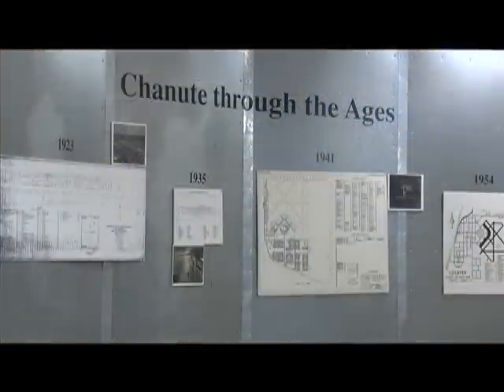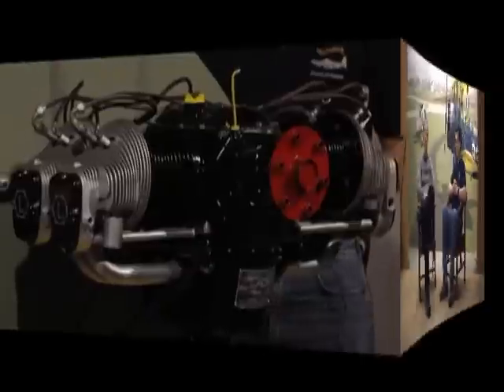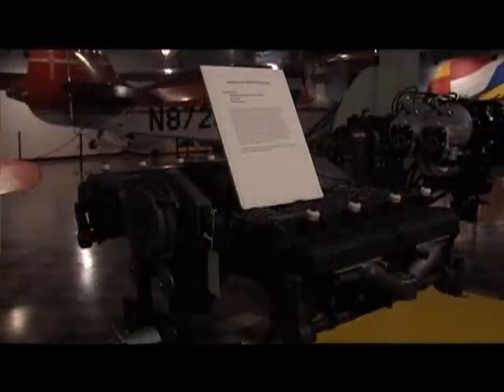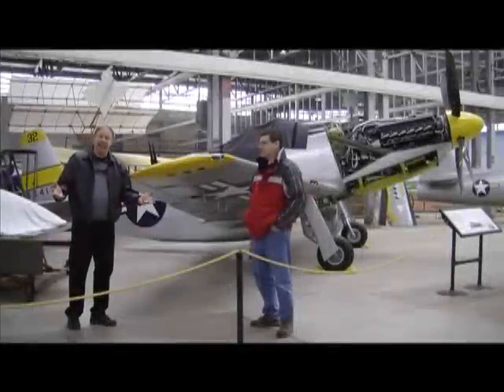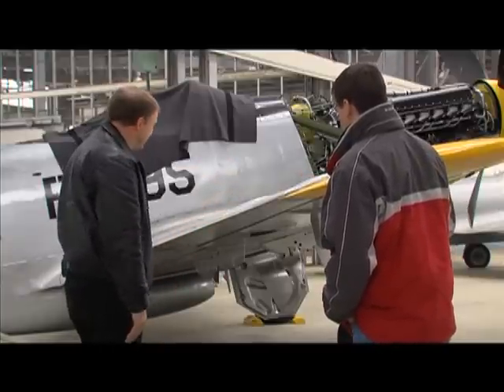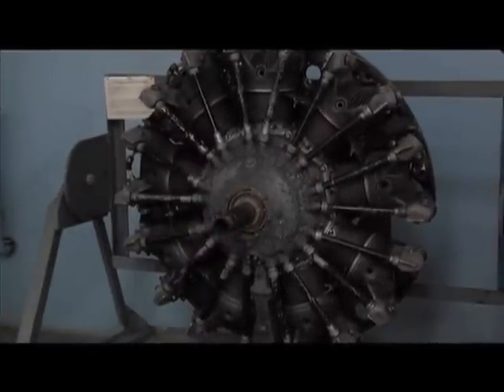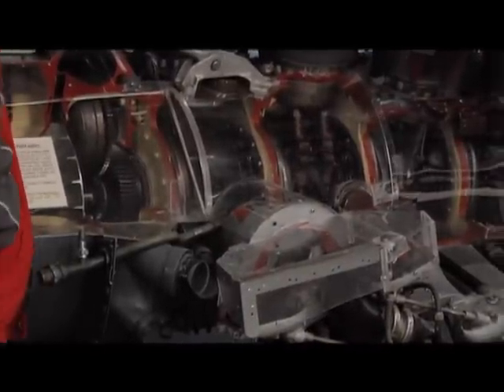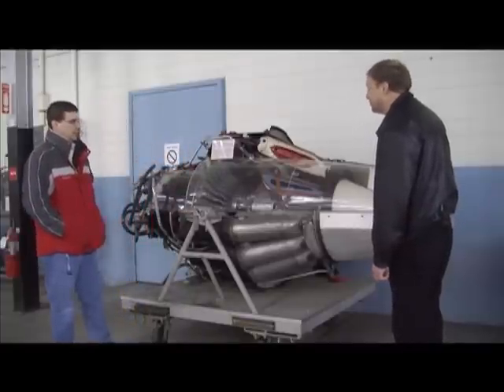SBS-Chanute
Dave Leake takes a trip to the Chanute Air Museum in Rantoul, to talk to Mark Hanson about the Mystery of Flight.